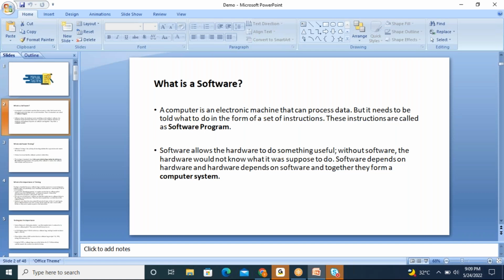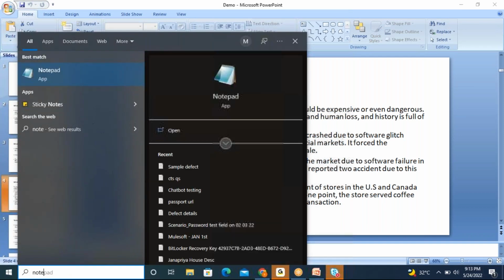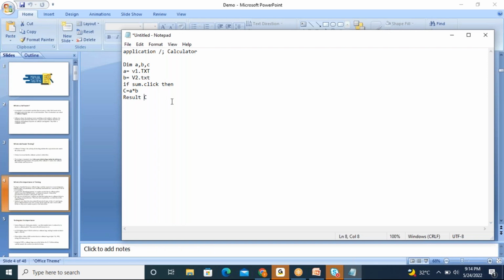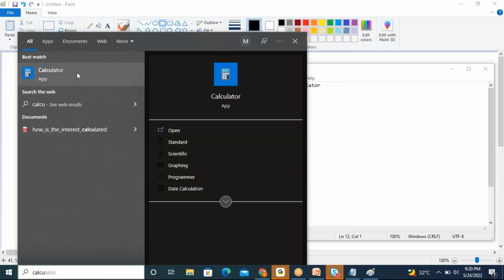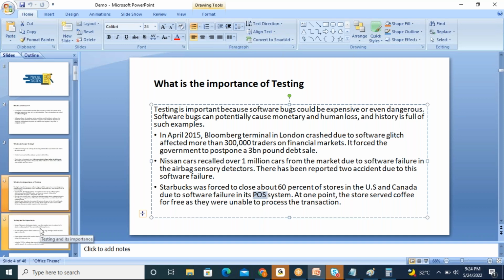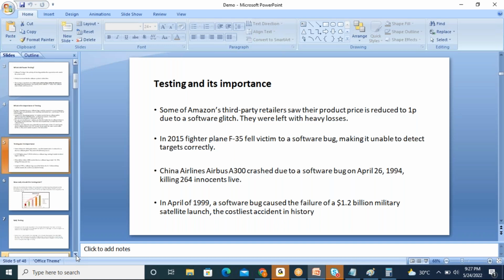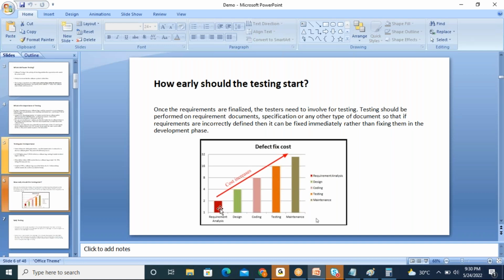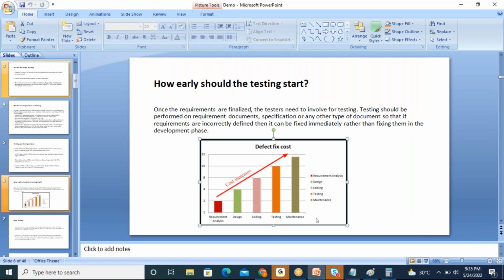Manual Testing Demo (Part 1) on 24th May 2022. Pls call or WhatsApp us on +91-8019952427 to enroll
Manual Testing  Demo on 24th May 2022. (Part 1)

2) Cloud Performance Engineering in DevOps - Core to Master Level

9) SAPGUI protocol - Performance Testing for SAP applications Using LoadRunner

19)Automated Performance : End user experience , Monitoring and Jenkins Pipeline execution – Crash Course

28)Winning New Performance Testing Clients and Presenting Performance Test Proposals

29)Crash Course On Performance Monitoring – End User Experience of Web and Mobile Apps